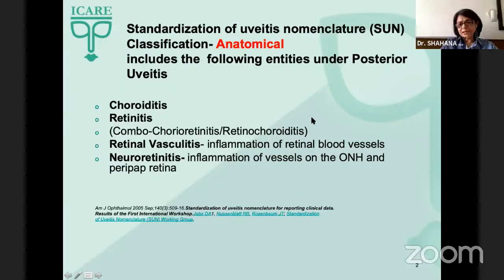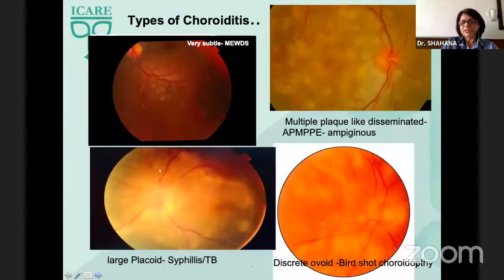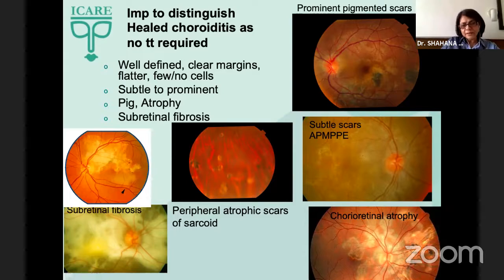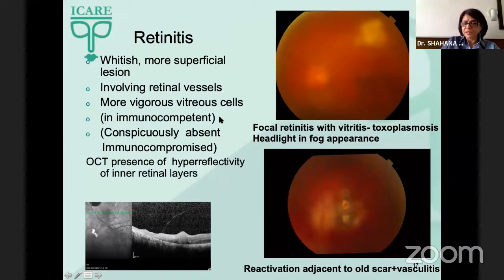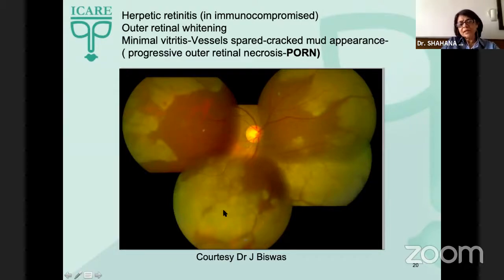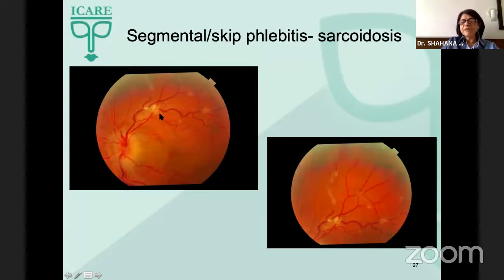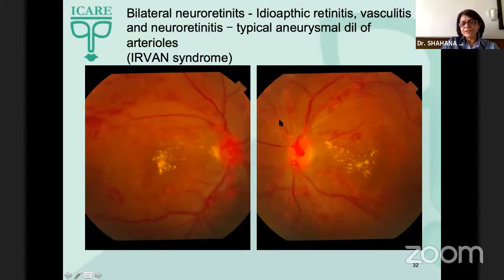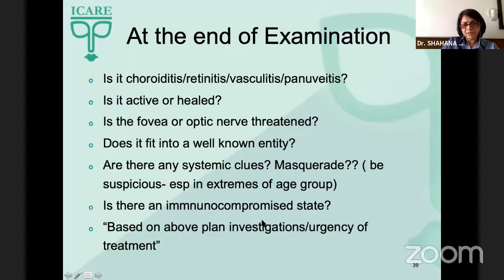AIOC2021-GP76-Topic-Dr.Shahana Mazumdar-Definitions and Terminology Posterior